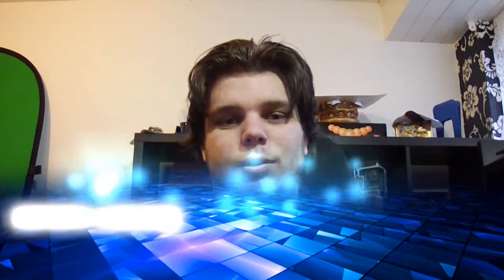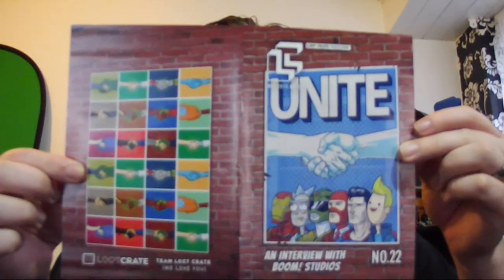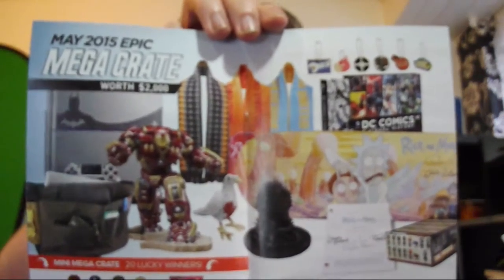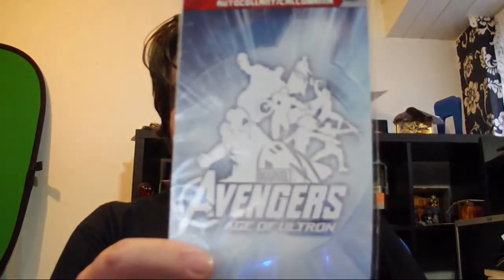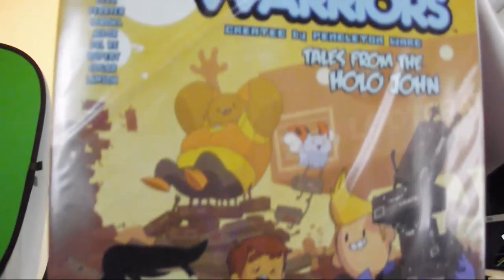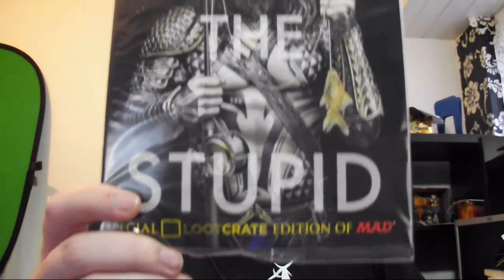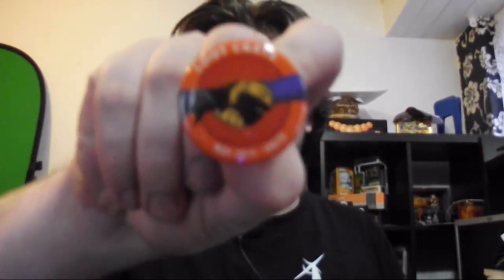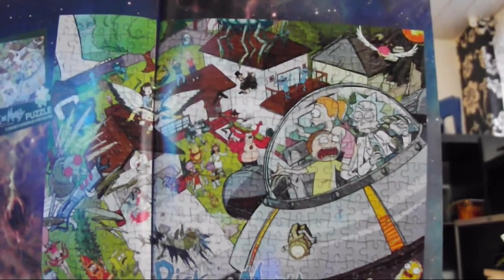May 2015 Loot Crate Unite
Welcome to Furore Gaming,  we are a group of friends that like to play games and generally enjoy ourselves, come and join us and please like, fav, share and subscribe it would really help us out.